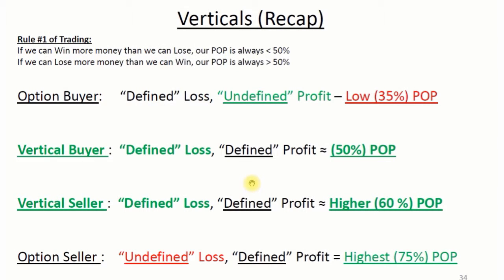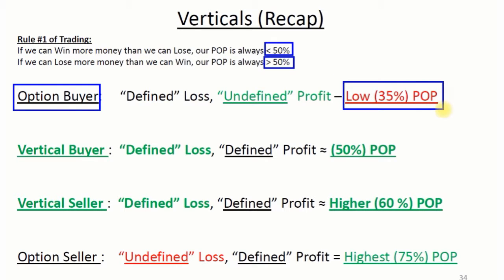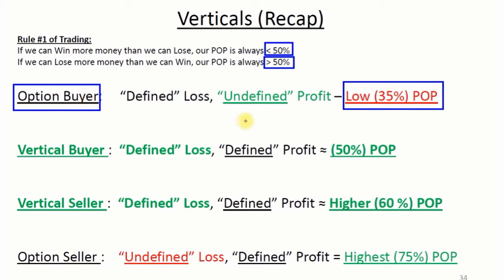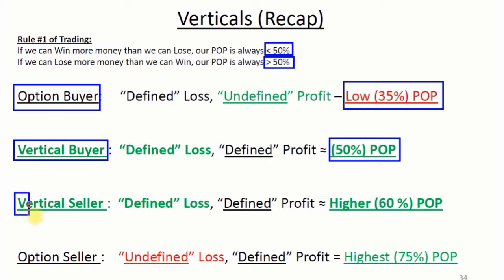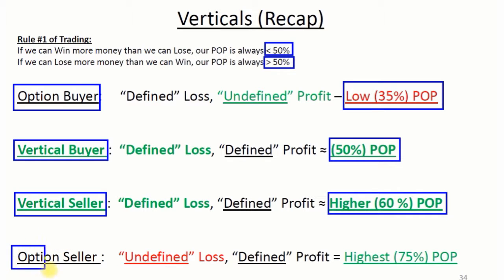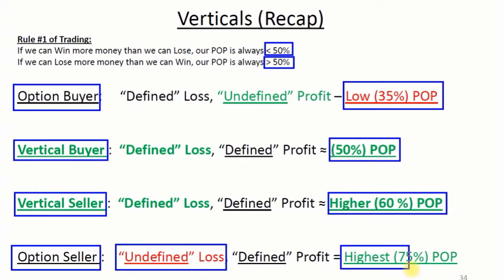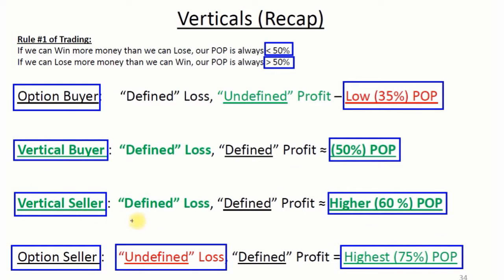2 7 Recap of Calls and Puts Vertical